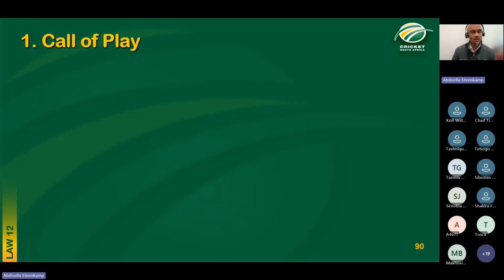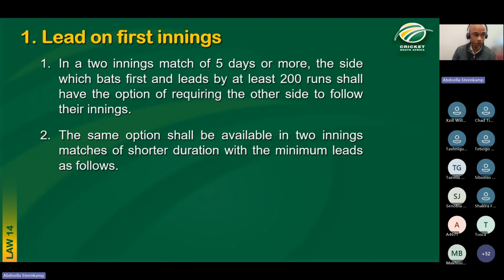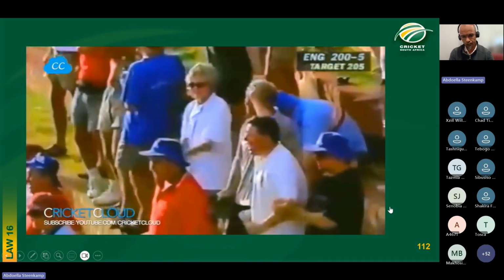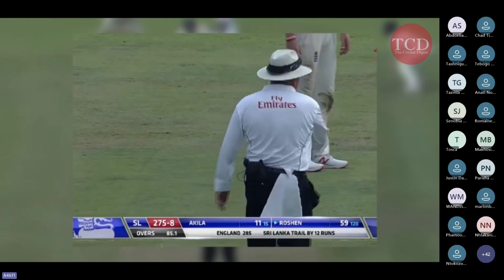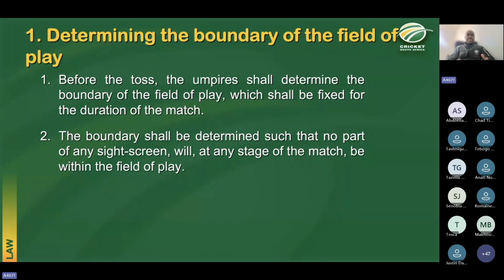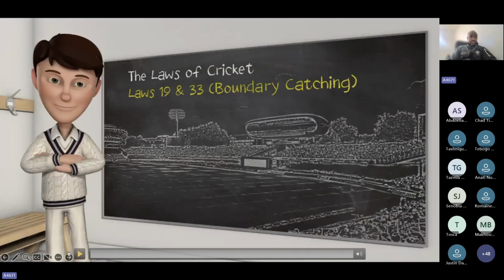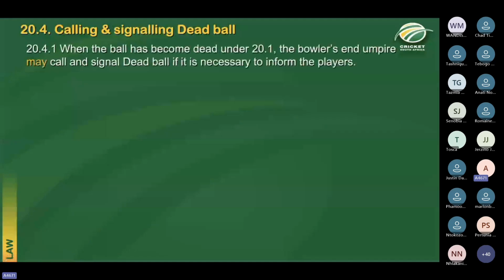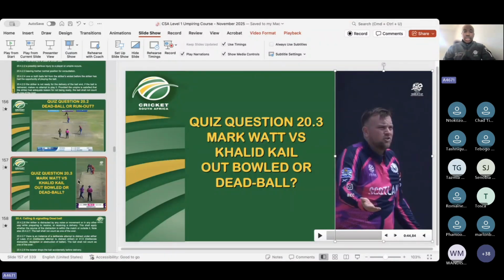Cricket South Africa 🏏 Level 1 Umpiring Course | Lecture 2 of 4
00:00:00 Welcome and Intro
00:00:54 Law 12
00:12:14 Law 13
00:19:57 Law 14
00:24;49 Law 15
00:27:14 Law 16
00:45:10 Law 17
00:52:21 Law 18
01:16:01 Law 19
01:49:51 Law 20
02:06:07 Quiz Question Answers
02:15:54 Question & Answer Session